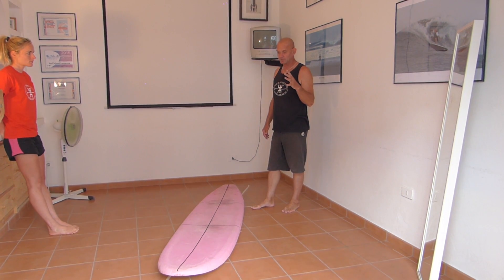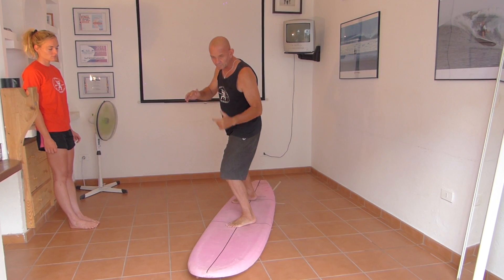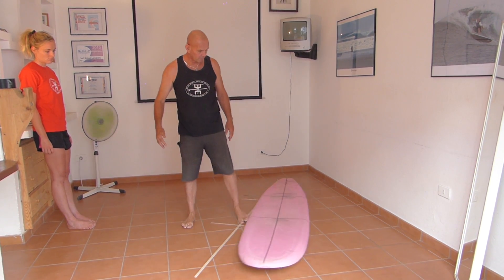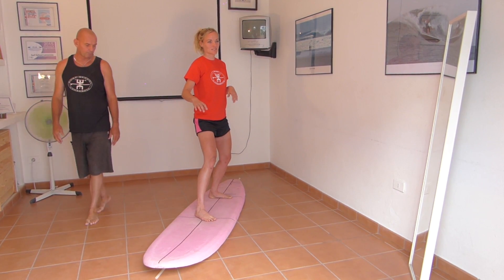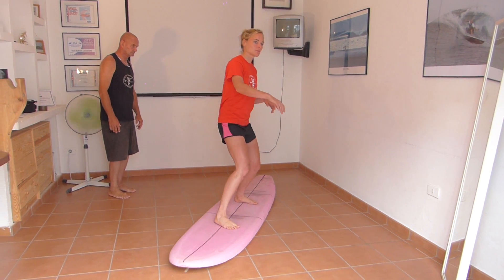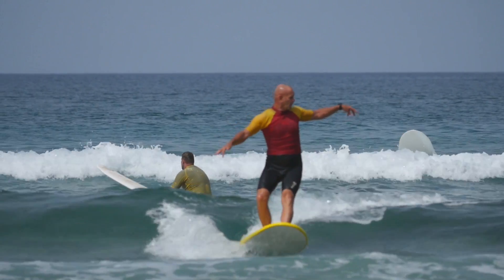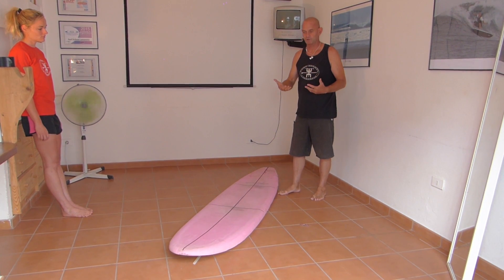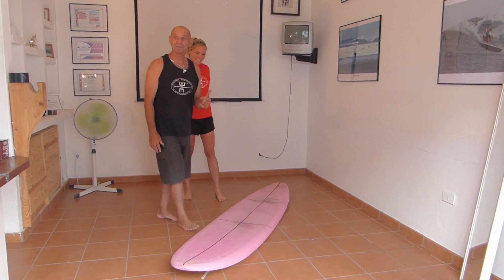Surf Insight: Foot Work. For beginners and beyond This basic and essential skill revisited.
This is a re visit to the art of foot work to accelerate the board from the first white water waves to flying across an unbroken wave is vital. No hopping needed .. just functional movement of the  body and feet that for beginners and beyond this basic and essential skill revisited.Please check out the description below to find out more about what we do.

Our clients Trip Advisor reviews for Surf School Lanzarote and our Surf School Sri Lanka show the level of excellence we've achieved at both schools.

Please like and follow our Facebook pages for Lanzarote and Sri Lanka

Please ask us questions about your surfing and the very best of surf coaching is waiting for you at our schools

Our clients Trip Advisor reviews for our Lanzarote school and our surf school in Sri Lanka show the level of excellence we've achieved and please like and follow our Facebook pages for Lanzarote and Sri Lanka

The very best of surf holidays is waiting for you !